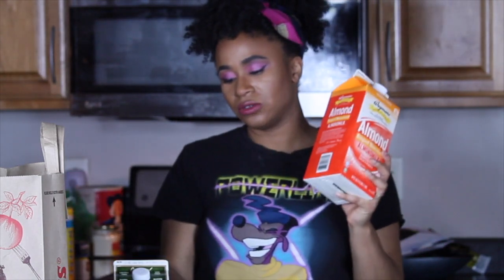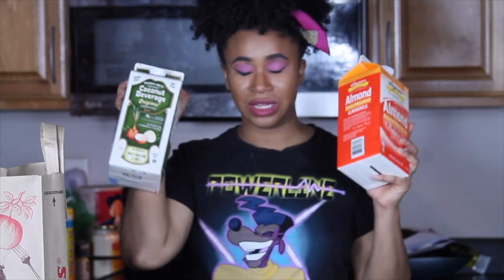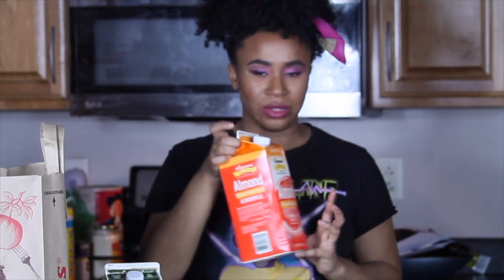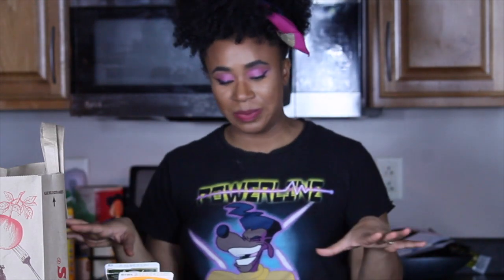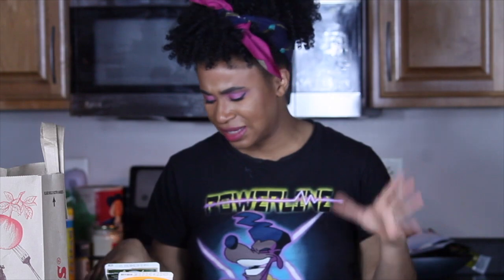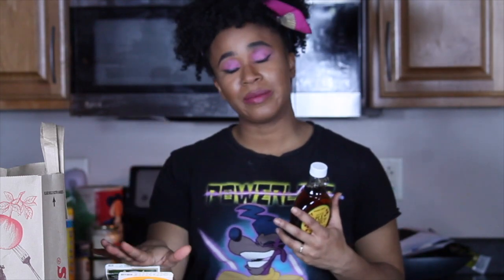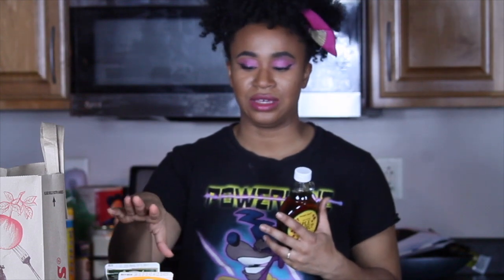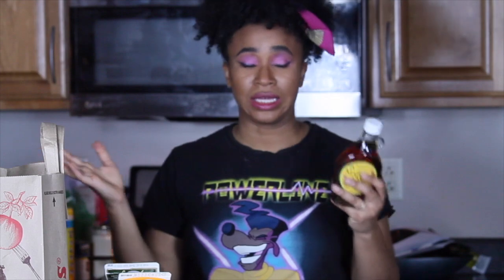Budget Friendly, $60 Keto Grocery Haul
Hey guys! I recently decided to try the Keto diet and I love it so far! Today I'm showing you my $60 Grocery haul for the Keto diet. Check out my blog for more details on why I decided to try the keto diet. I'll keep you guys updated over there about my progress!